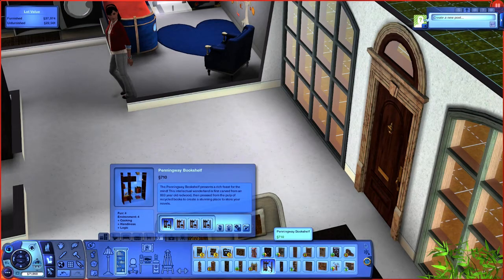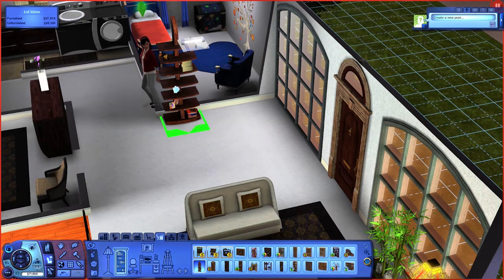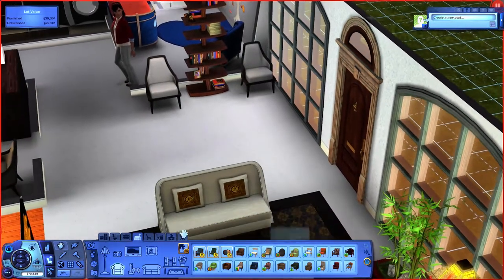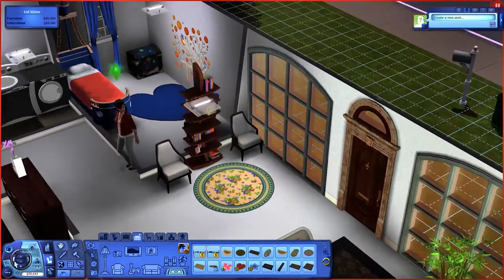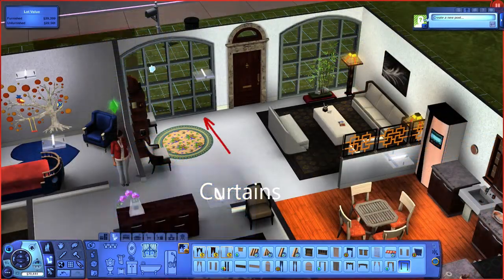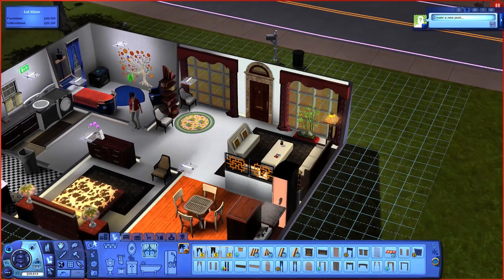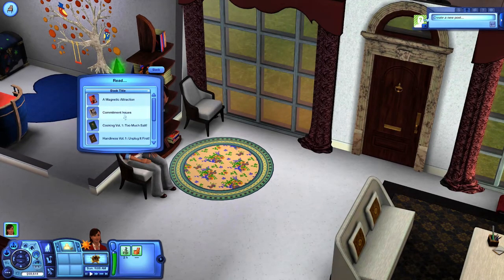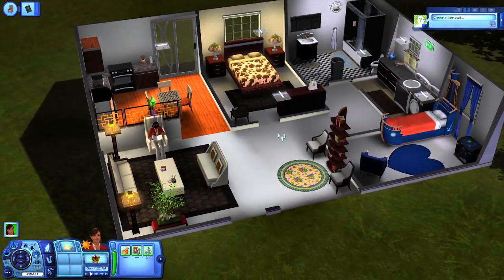Let's shop: Mini Library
In this video, we will shop for a book shelf, chairs, and a rug to create a reading space in an empty corner of our house. We will also add curtains to the giant windows for privacy.